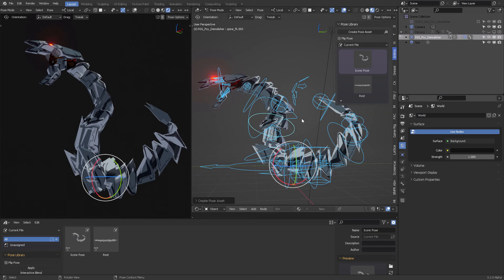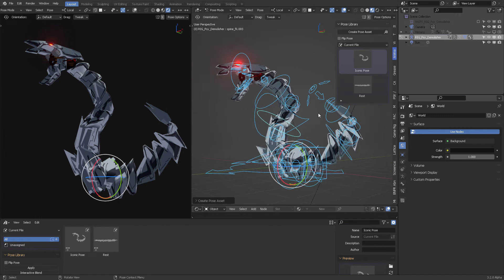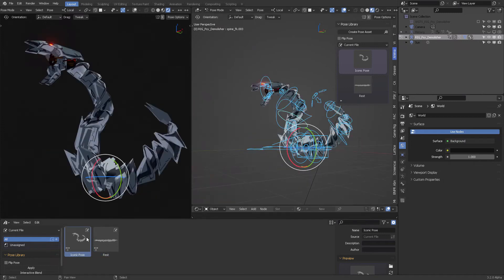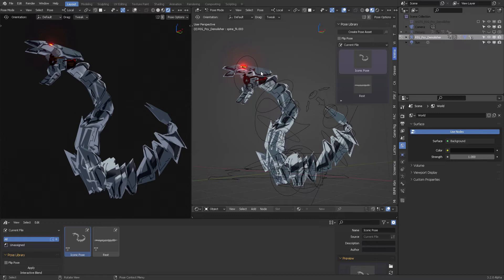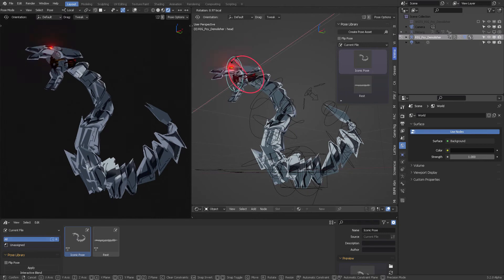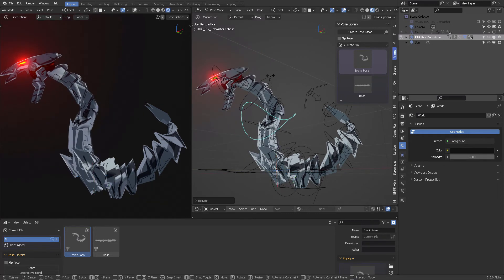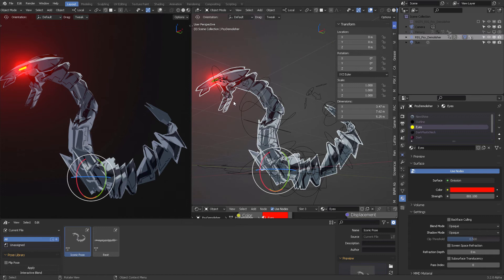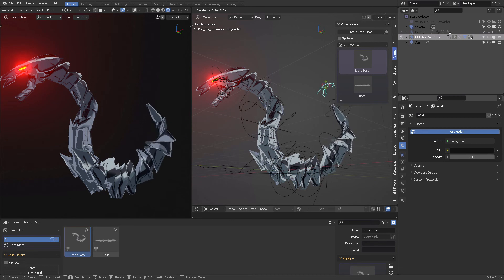Blender 3.2 - Rigify Anime Robot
One of the worst enemies in the C79 universe.
This is created with Blender as a prototype for a new technology our team is developing for the AI Anime world.
Here's a video showing you how I use Rigify in Blender for animation.